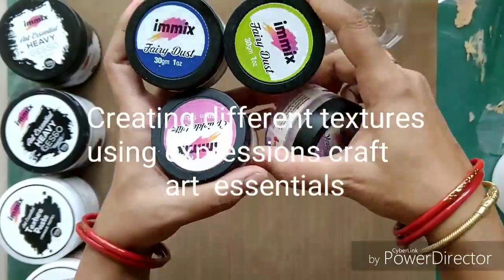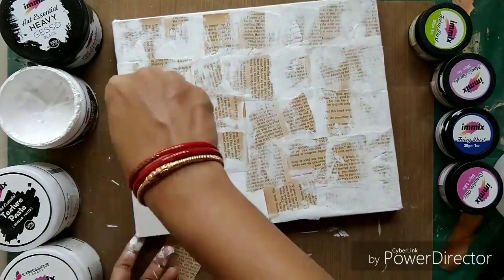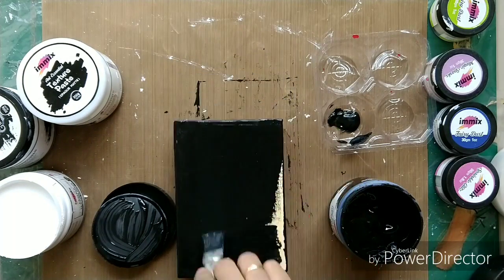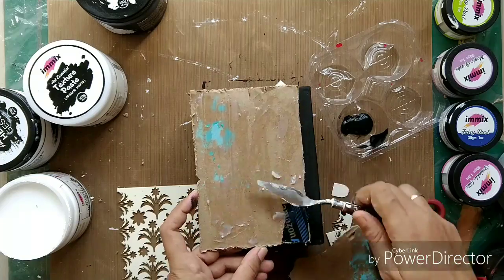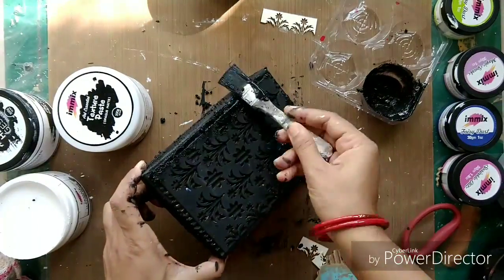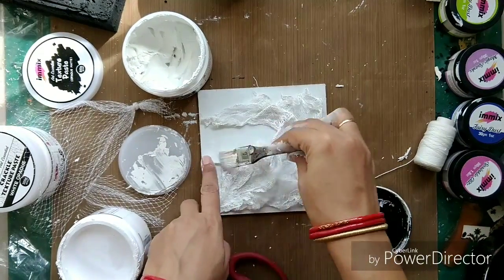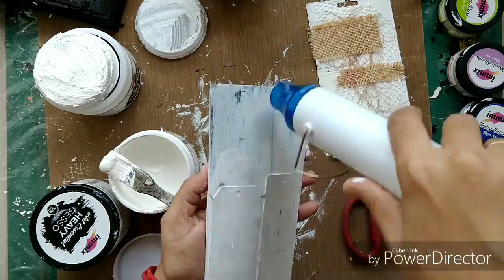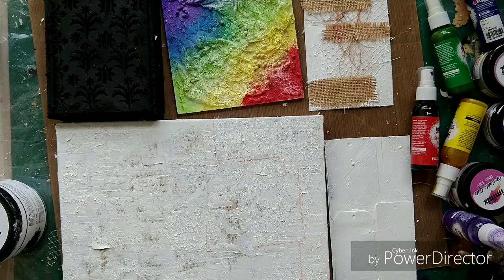Video tutorial on textures in various mediums using our immix art essentials | expressions craft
DT Priya today in our blog with a tutorial on textures in various mediums using our art essentials. Click the below blog link for more details and share your love.